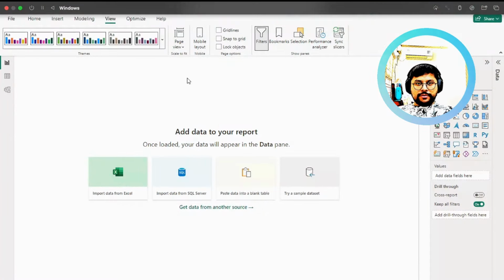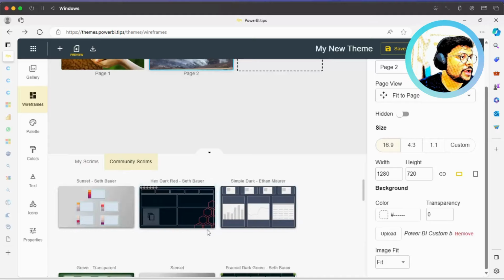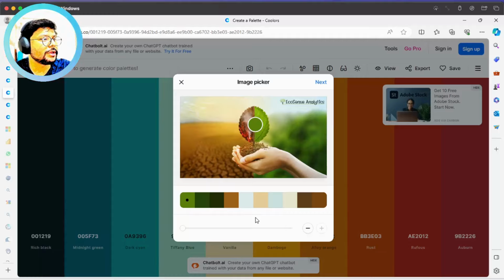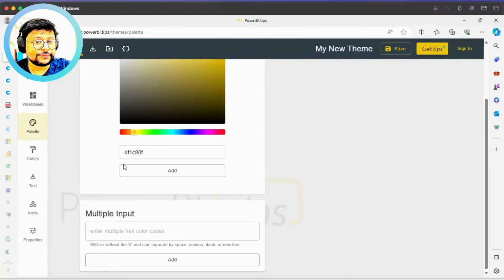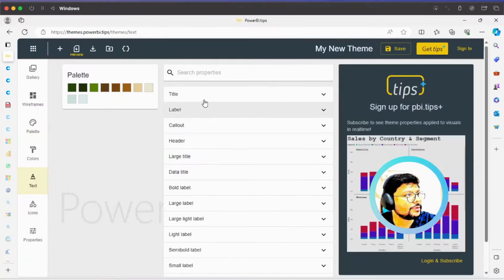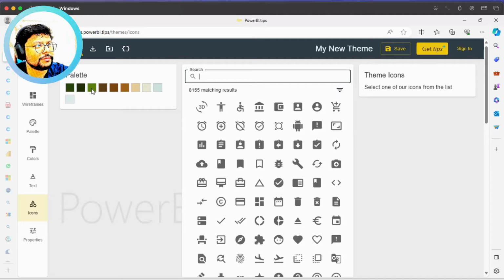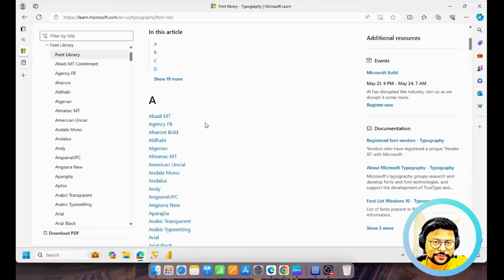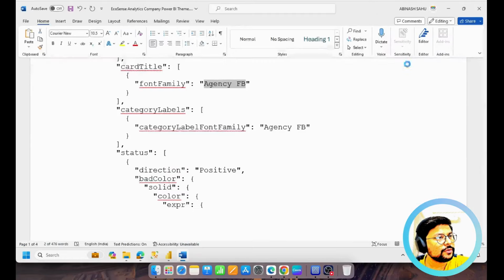How to Create Custom Brand or Personal Themes for Power BI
Unlock the full potential of Power BI with custom themes! In this comprehensive tutorial, we dive deep into the process of creating personalized themes to enhance your data visualizations. From exploring default theme options to leveraging community galleries, we cover every step of the journey. Learn how to use Themes.PowerBI.Tips to craft custom themes, set up wireframes, and define color palettes using Coolors.co, configure text styles and icons and download the JSON file for implementation. Plus, discover valuable resources like the Microsoft Font Library. Join us as we guide you through implementing the theme in Power BI and conclude with essential insights. Don't miss out on this opportunity to elevate your Power BI projects to the next level!

🔍 Timestamps:
0:12 - Introduction
1:04 - Exploring Power BI Default Theme Options
1:42 - Leveraging Power BI Themes Gallery Community
2:21 - Creating Custom Themes Using Themes.PowerBI.Tips
2:38 - Setting up the Wireframes Section
4:45 - Setting up the Color Palette Section
5:35 - Utilizing Coolors.co for Color Selection
11:14 - Configuring the Colors Section
13:46 - Configuring the Text Section
17:03 - Configuring the Icons Section
17:49 - Configuring the Properties Section
19:16 - Downloading the JSON File
19:34 - Exploring the Microsoft Font Library
21:24 - Implementing the Theme in Power BI
24:37 - Conclusion
25:39 - Live Class Offer with 20% Discount Code

5. Live Classes - Learn With Abinash

/featured